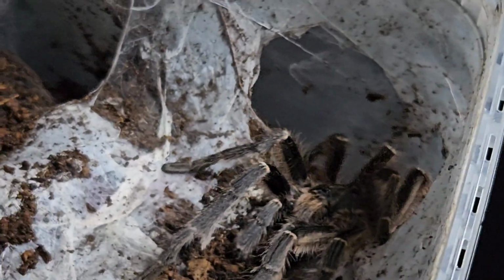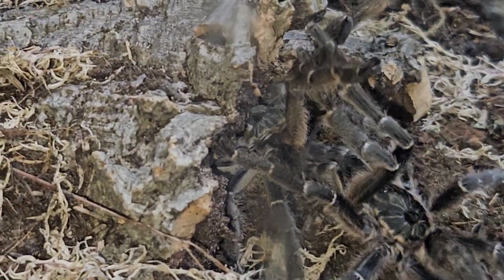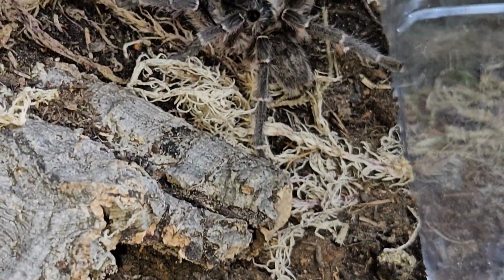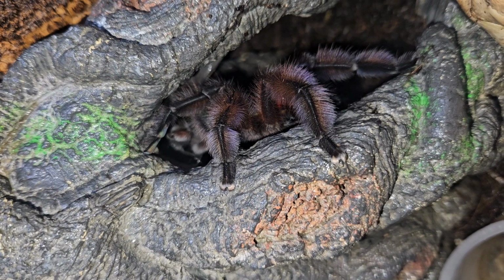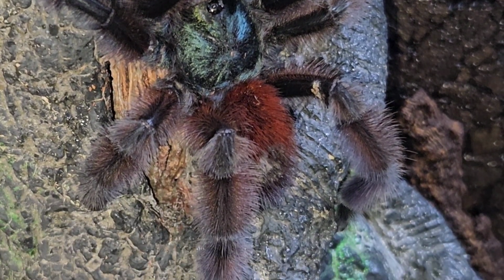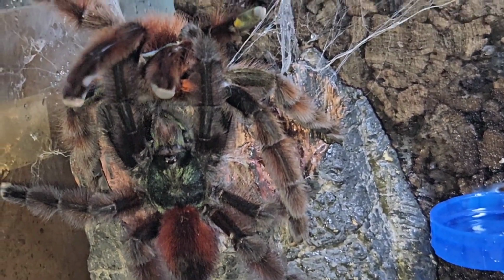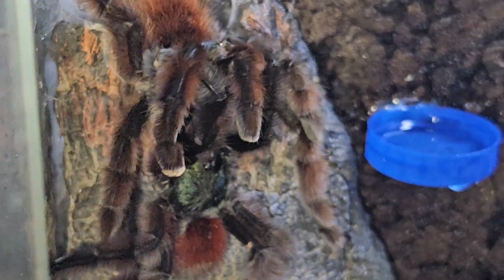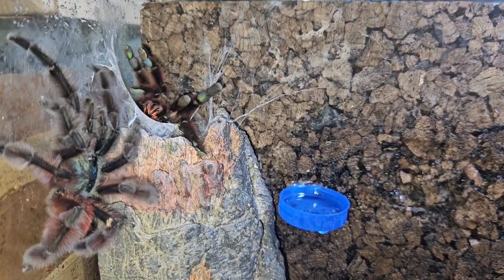Double pairing, c.versicolor and c.marshalli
I can't thank you all enough for following my journey and being part of this amazing hobby and community I love you all , and hope to meet every one of you, you really have helped me do more in this hobby then I ever expected or dreamed off.

links to check out and if you scroll to the bottom there's a fair few channel links to keep you busy.